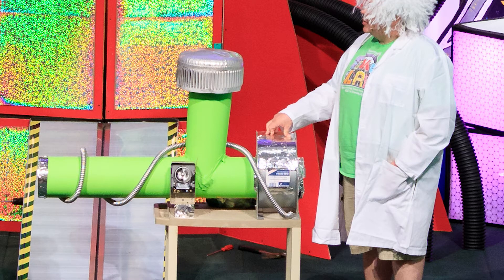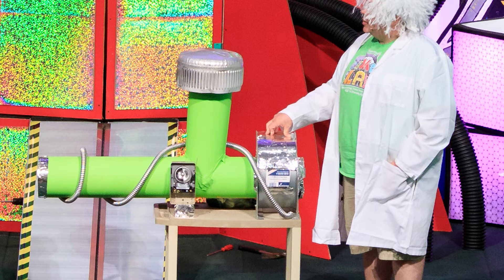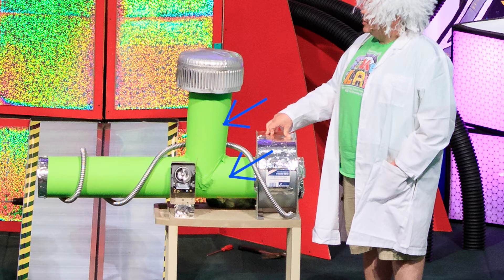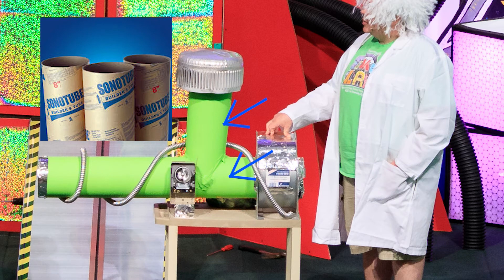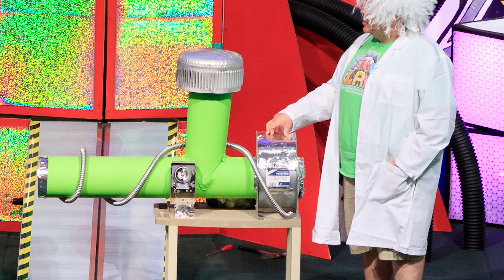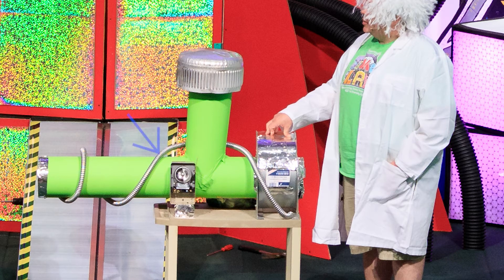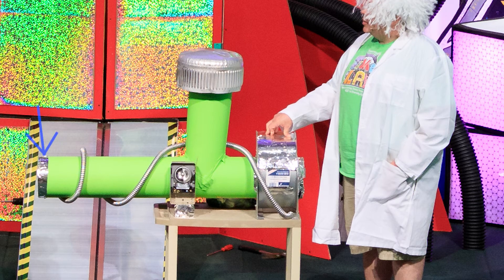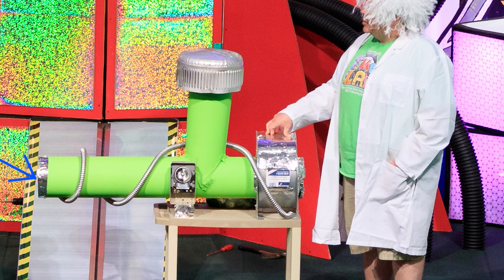Time Lab Food Changing Machine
At Time Lab, on Day 5, the opening script calls for "A contraption that has a space to put something in and another space where something comes out." This video explains how to make a simple contraption for your stage.